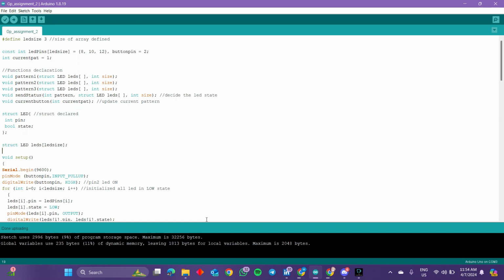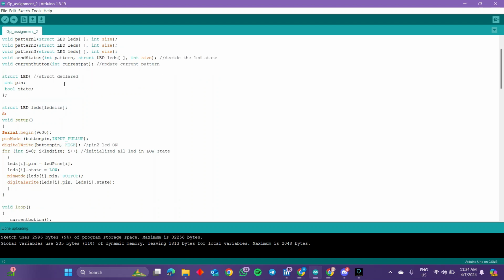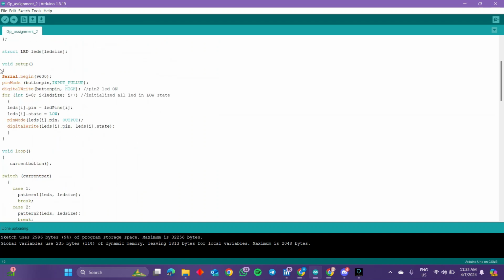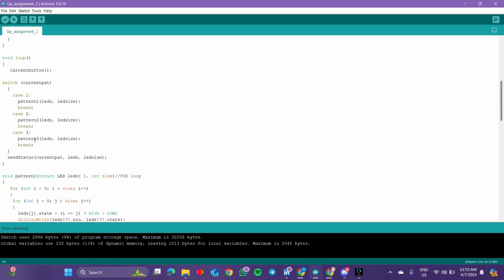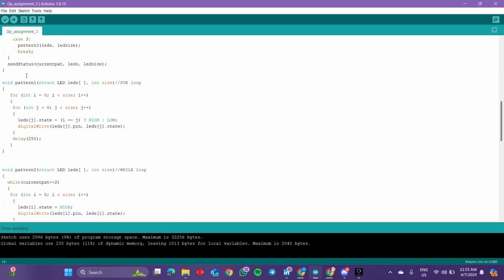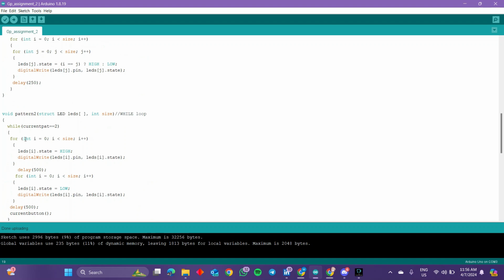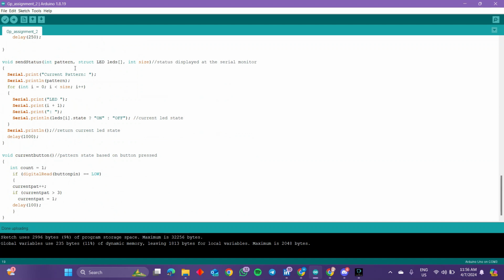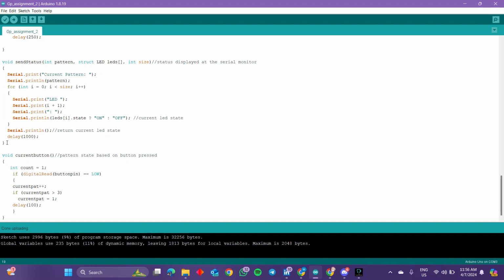Group Project Assigment C Programming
Group 6 - Amirul, Arjuna, Nabil, Josh